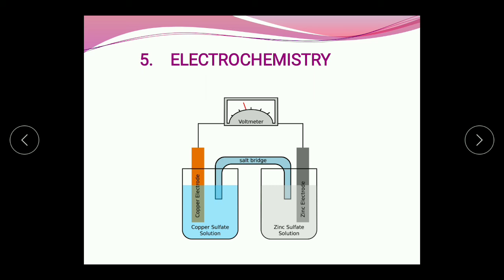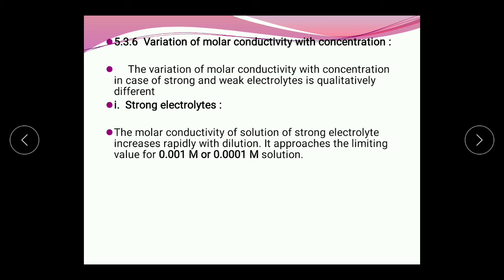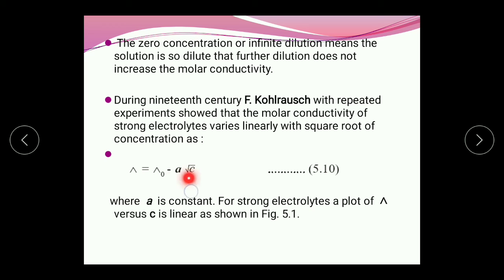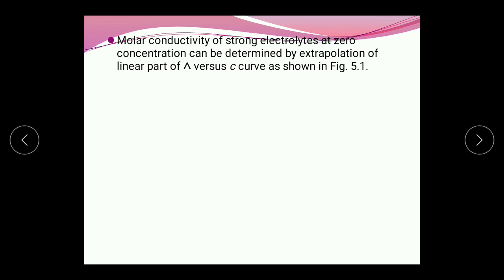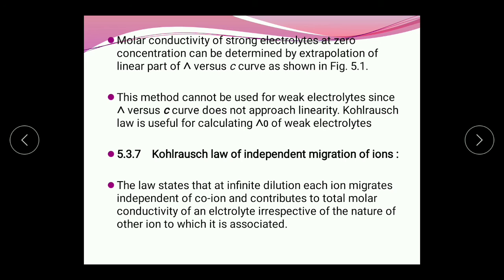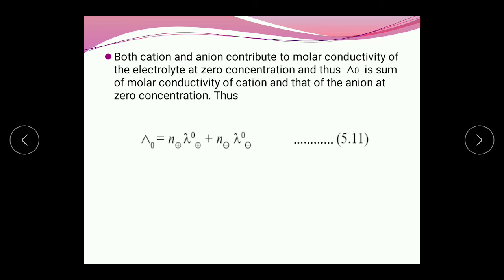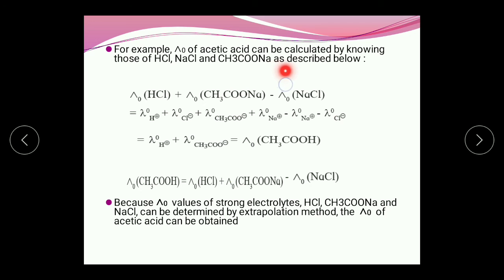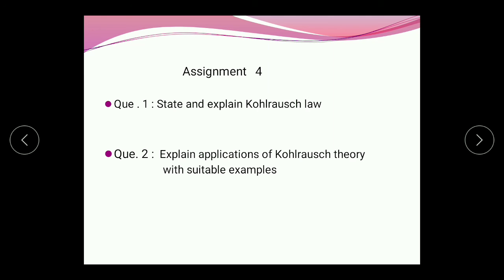Electrochemistry (Session 4)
Kohlrausch law and its applications